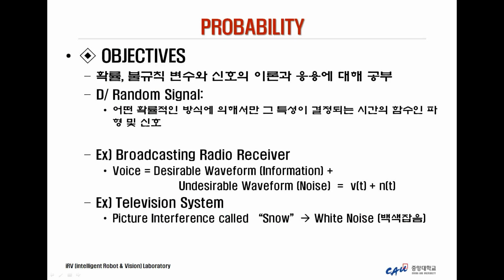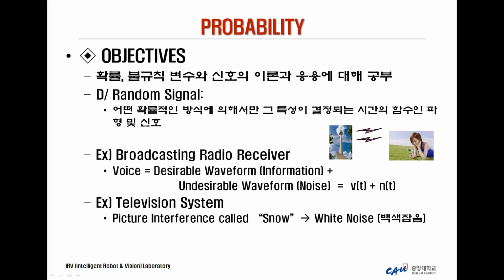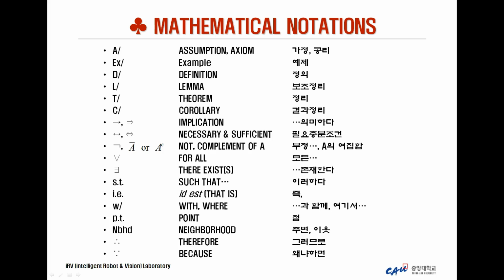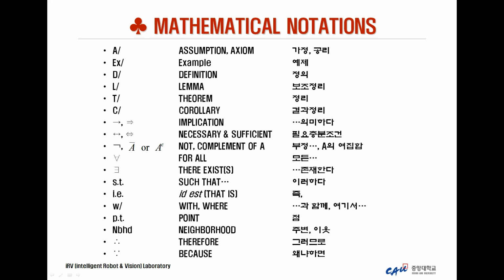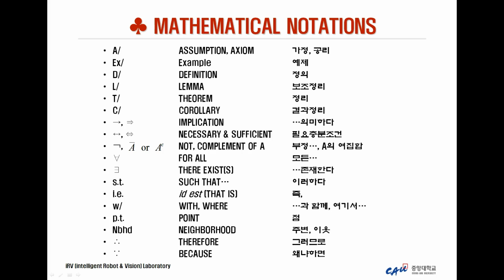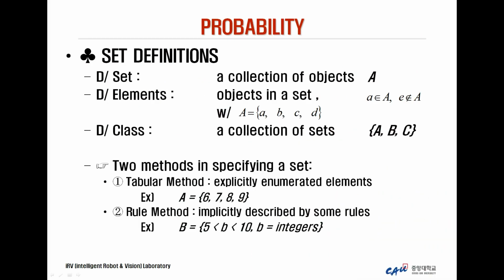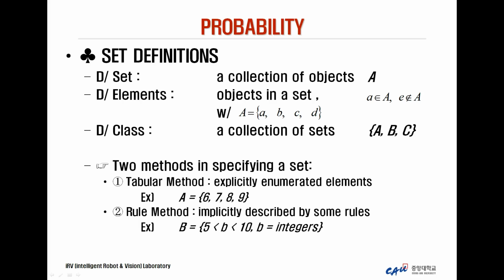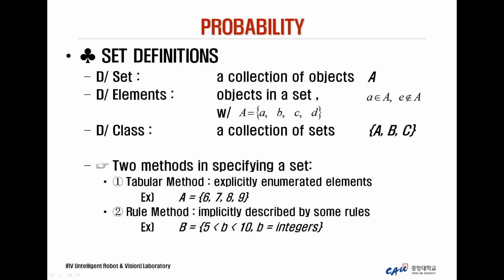Probability 01 1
PR01-1: Probability & Random Variables